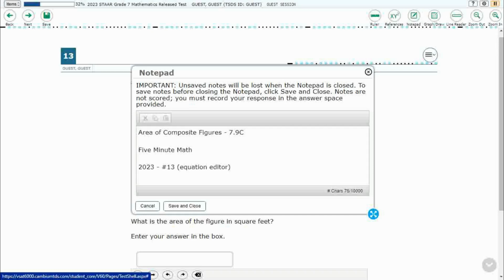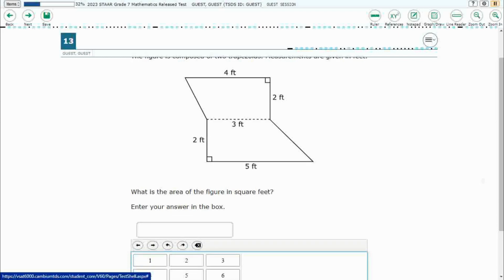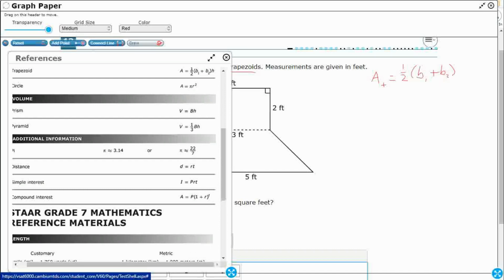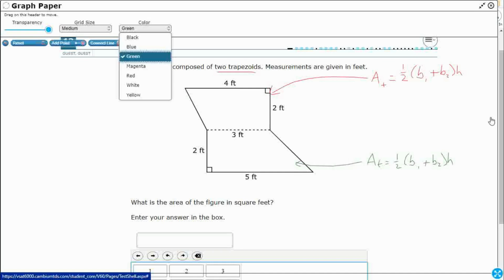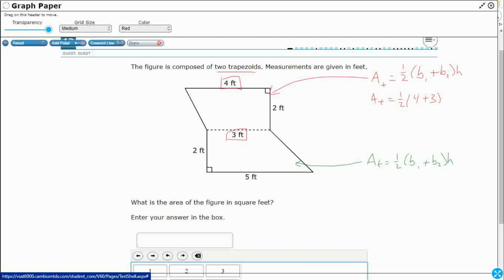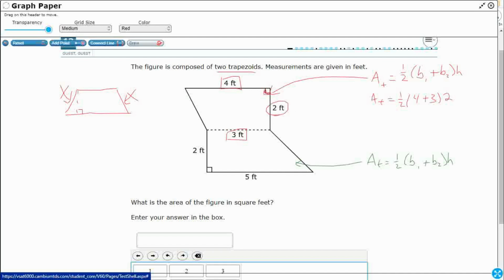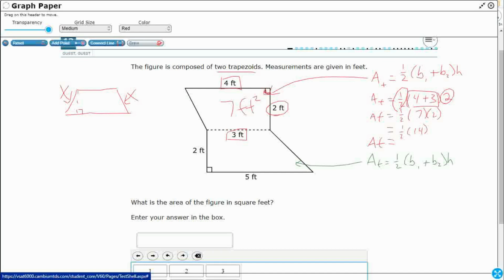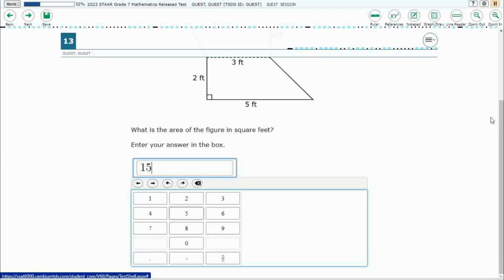7th Grade STAAR Practice Area of Composite Figures (7.9C - #16)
Practice determining the area of composite figures containing combinations of rectangles, squares, parallelograms, trapezoids, triangles, semicircles, and quarter circles with a test item from the 2023 STAAR test (#13 - 7.9C).